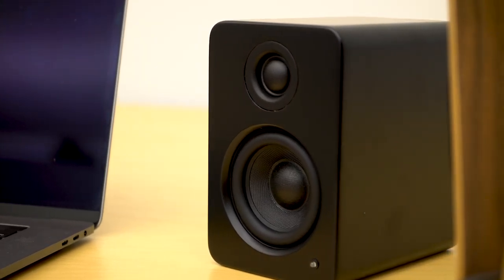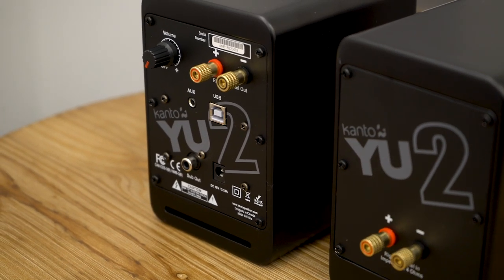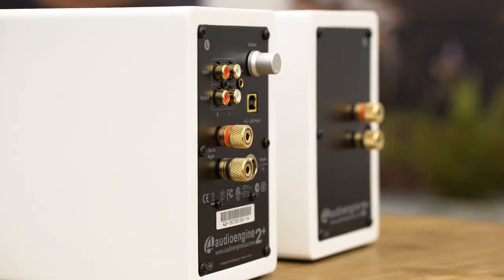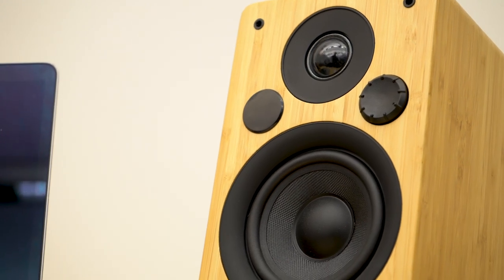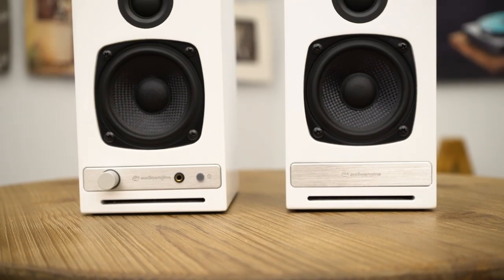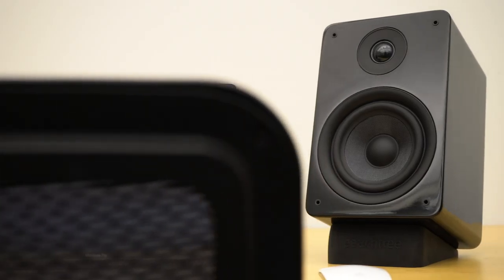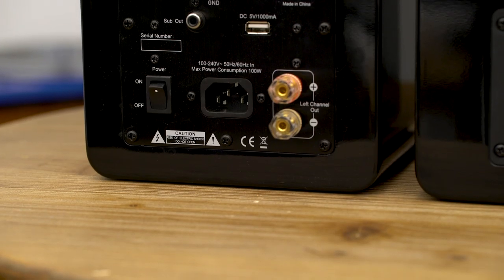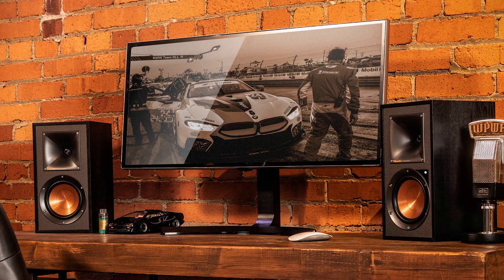Best Computer Speakers! - All have USB!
If you have ever tried to watch a YouTube video on your desktop or laptop, you probably figured out pretty quickly the sound from the speakers in your computer are just terrible! They usually sound incredibly tinny with no bass at all. Of course, that is to be expected from speakers that are usually smaller in size than a dime!

Most of us spend hours every day in front of our computer both for work and entertainment. Working can be a lot more fun if we have some good music playing in the background and obviously watching a movie or YouTube video is a lot better experience with great sound.

If your computer hangs out in the same area where you like to kick back and listen to music, adding a pair of decent speakers may be just the ticket for getting some good sound into your living space. With computer speakers, the connections are very easy as the speakers have the amplifier and switching built into the speaker. All you have to do is get sound from your computer to them and provide them with power and you are up and running.

There are over 1,000 models of computer speakers on the market today. Most of them are an upgrade from the tiny speakers in your computer, but we decided to focus on the ones that sound as good as speakers you would want to put in a home audio system.

To make the cut, these needed to have a very easy way to connect up to your computer and be simple to control. We felt like the speaker system needed to have a USB connection, which makes connecting them super simple. The USB connection also lets you turn up the speaker’s volume control then simply use the volume level on your computer to adjust the output level. All of the models we suggest have a USB DAC built-in for an easy connection.

They also needed to sound great with music and not tire us out if we had them playing for 4-6 hours continuously. We’ve found a lot of inexpensive speakers start to grate on our ears after 30 minutes or so due to some kind of distortion in their cheap speaker components. We wanted them to be able to fit pretty easily on a desk, although we made a couple of exceptions for some models that can really rock the house when you want them to!

Finally, we gave out bonus points if the speakers included Bluetooth so your friends could easily connect to them when they came over.

At Audio Advice, we love bringing home technology to life and we have been doing so for over 40 years. We were named Best Specialty A/V Retailer in the United States by TWICE Magazine and have won the Bravo award from Metro magazine for “Best Place to Buy a Home Media System” each year since its creation.